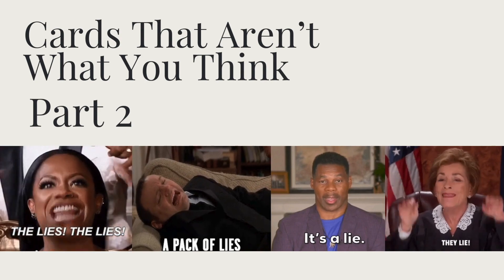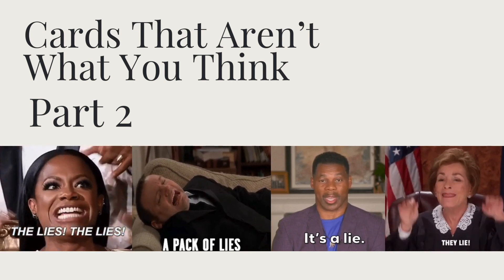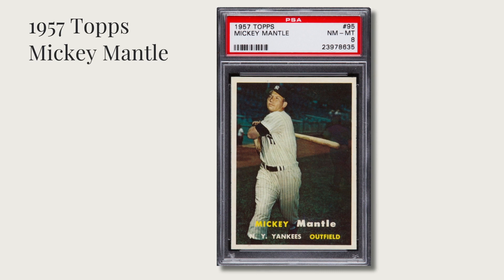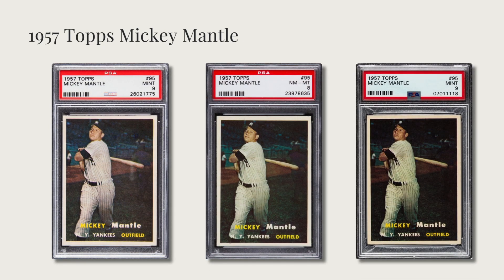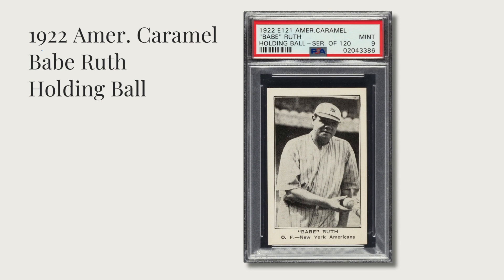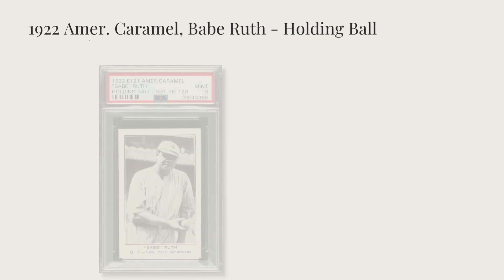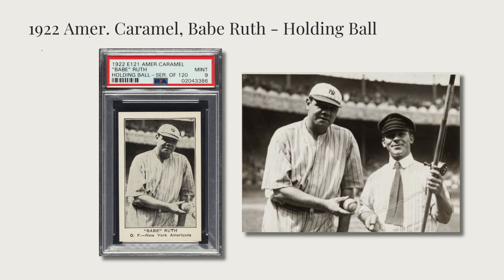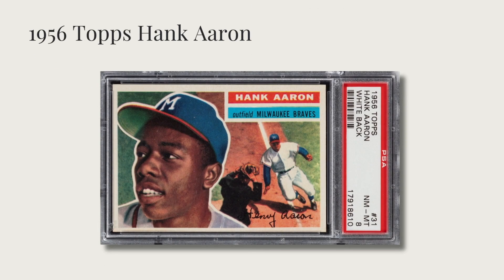Cards That Aren't What You Think - Part Two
These cards have images that aren't what you'd expect.